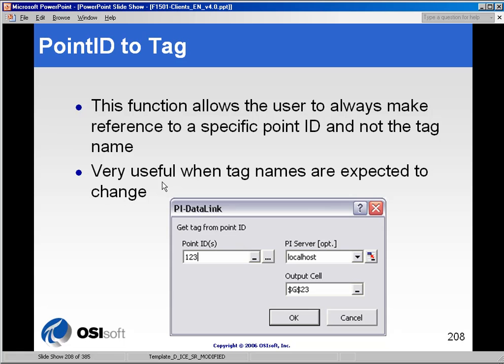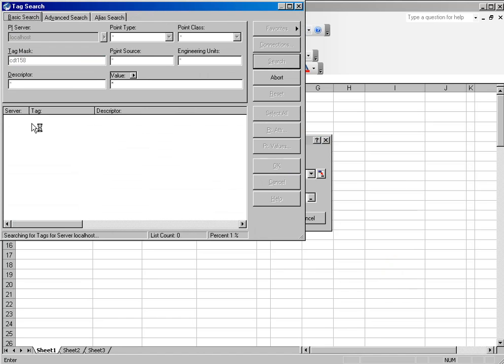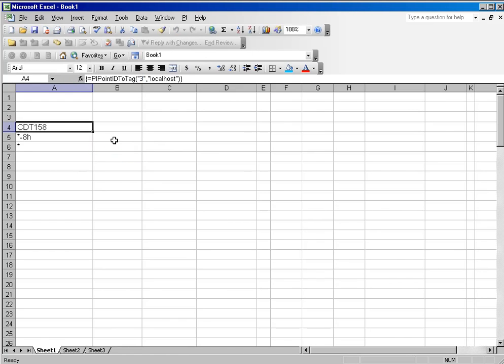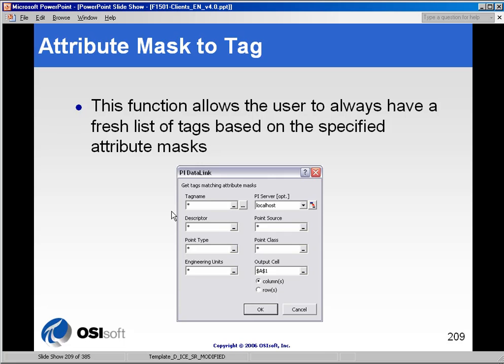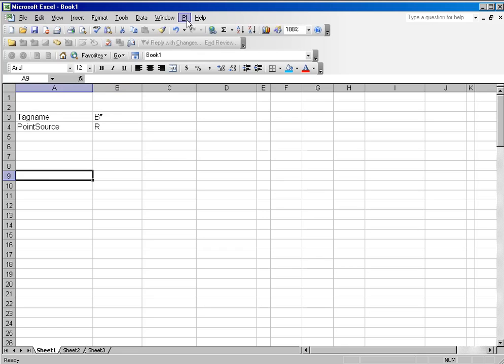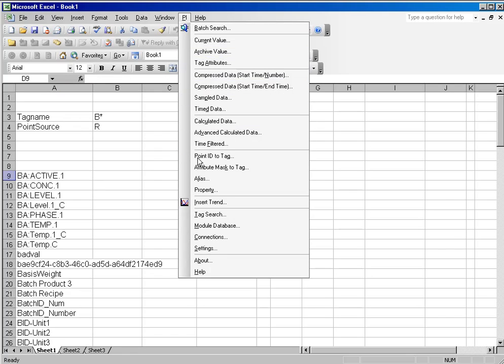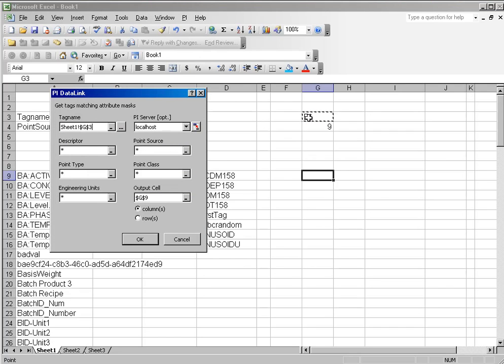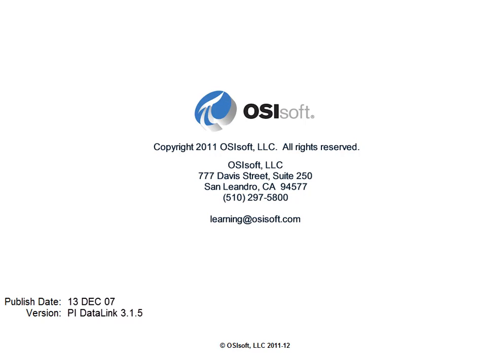OSIsoft: Resolve point IDs and attributes to tag names. v3.1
The PointID to Tag function lets you reference the permanent internal ID of a PI point instead of its name. With Attribute Mask to Tag you can automatically update a list of PI tag names to match the search criteria you have currently selected (in a cell reference, for example).

you can see where this video is in the sequence of videos on this topic.